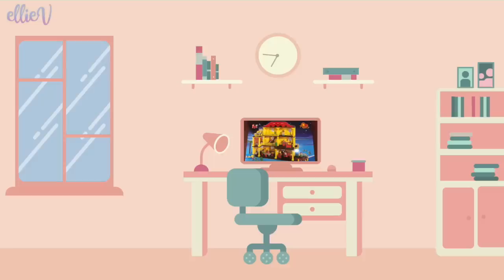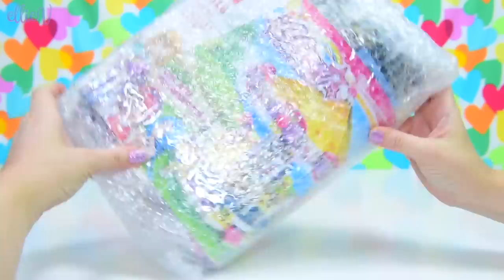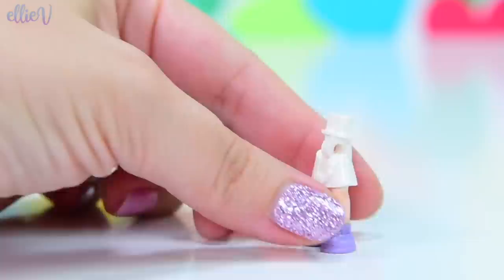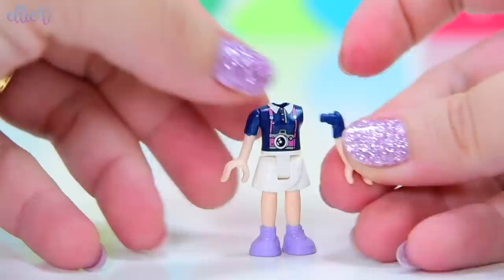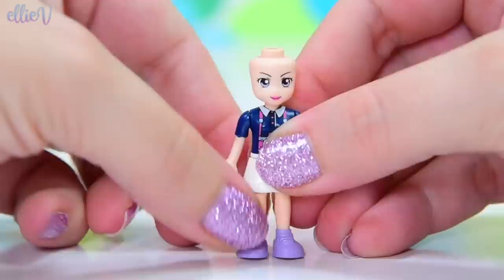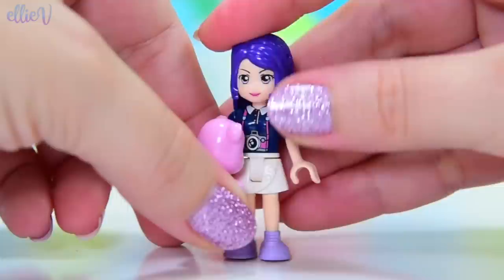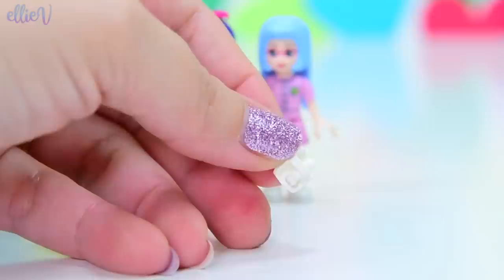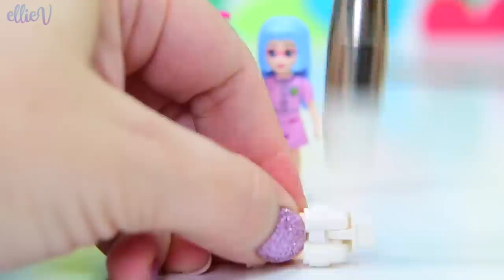Building a 'Not Lego' Set 😱 Carousel Brick Set by Enlighten Bricks - Build & Review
I know, I know, it's not Lego. But this brick building set was so cute that I just had to try it - look at those cute patootie carousel horses. And the care bear! But was a success or a fail as a functional build and play toy? Well, watch the video to find out.